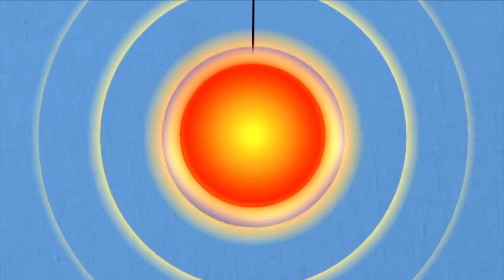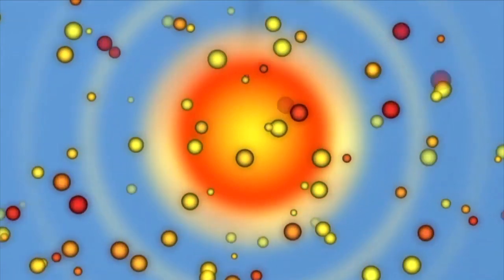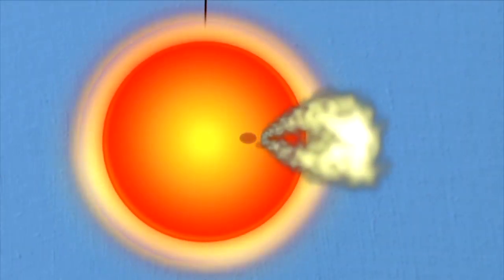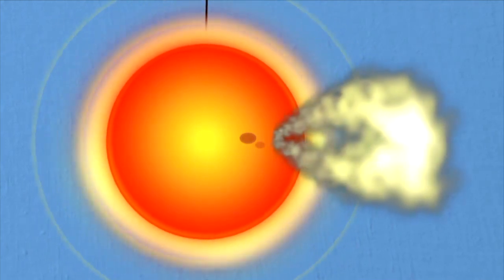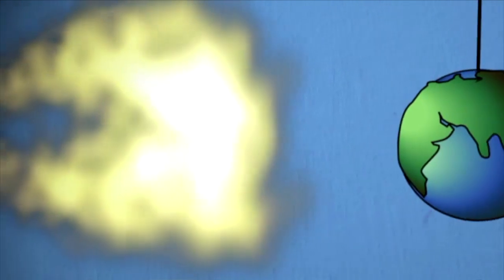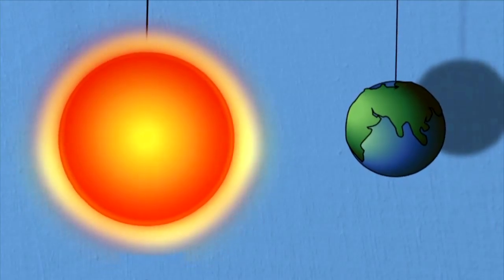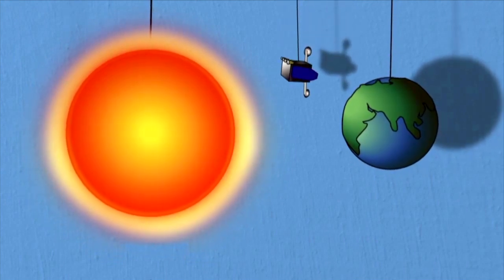Weather in Space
We are all familiar with weather on earth, but how much do you know about weather in space? This introduction to space weather covers vocabulary, solar wind and solar flares. It also outlines potential effects of solar storms on our planet.